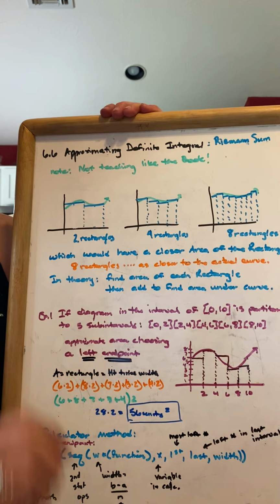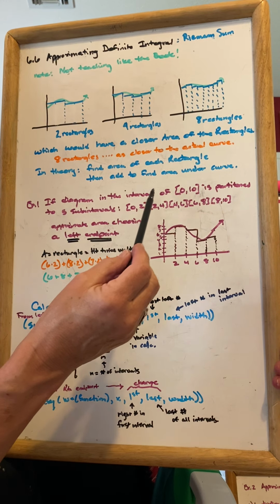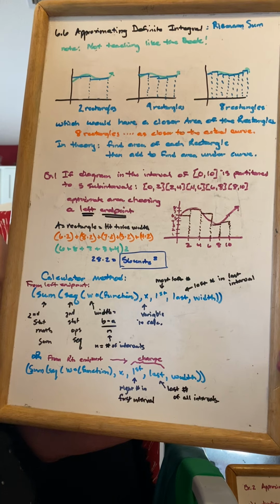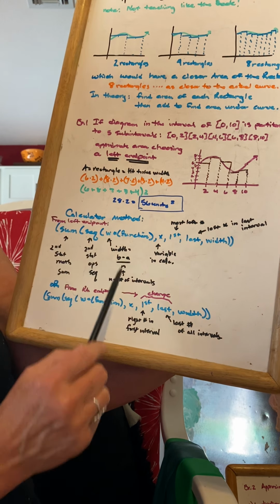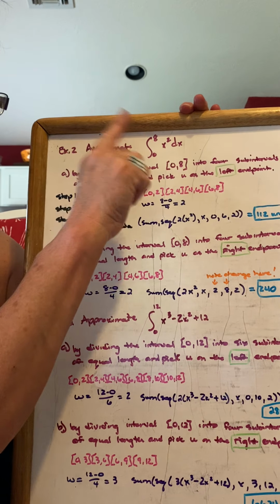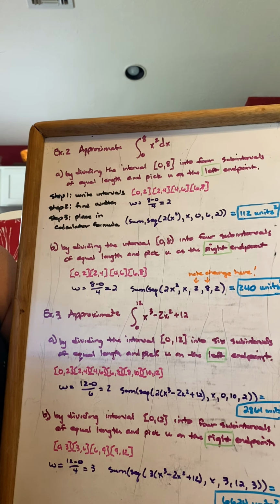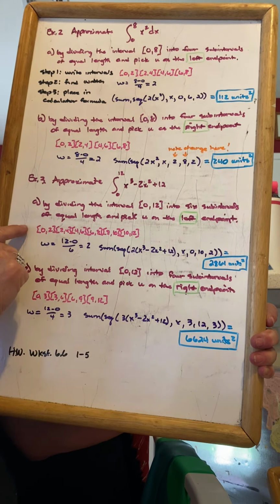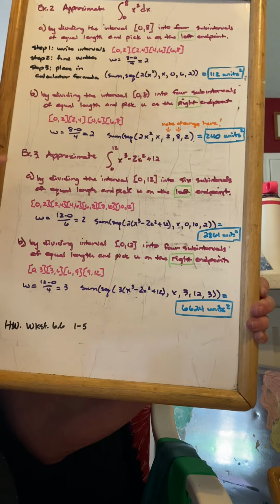6.6 Approximate Area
Brief Calculus; Riemann Sums method of finding the area